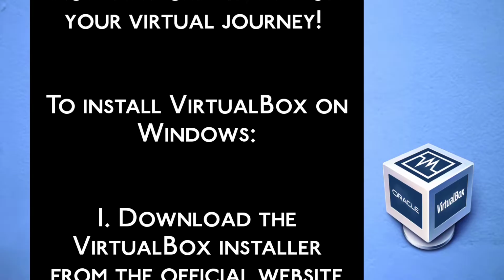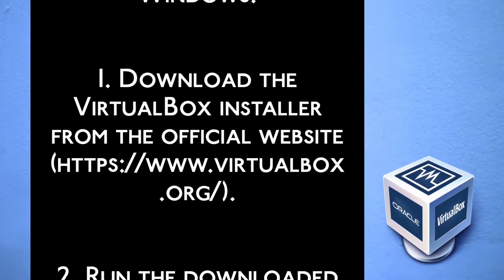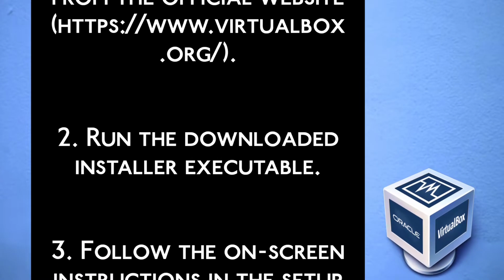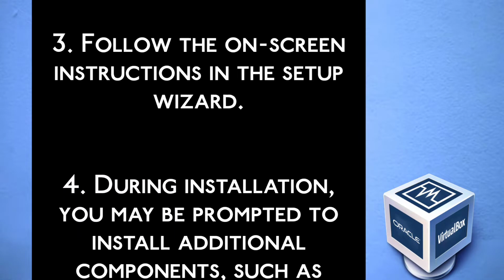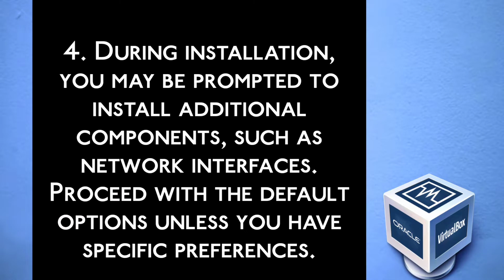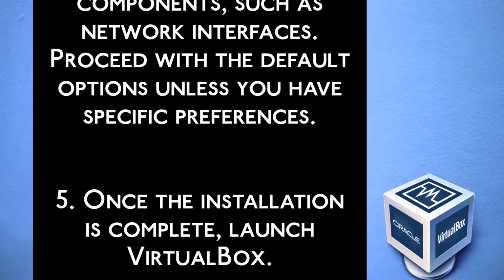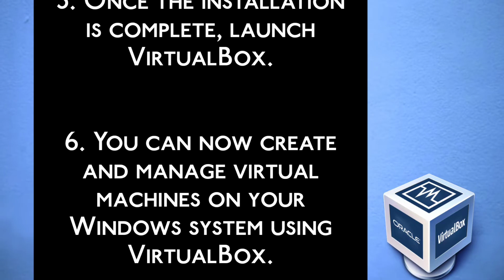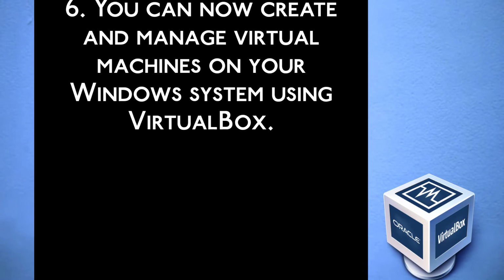How to Install Virtual Box on Windows (EASY)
If You are Looking for a Video on How to Install Virtual Box on Windows, here it is. In this Video I Will Guide You on How to Get & Use Virtual Box on Windows. Be Sure to Watch the Video Through the Very End. You Will Easily Learn How to Download & Install Virtual Box on Windows. Thanks